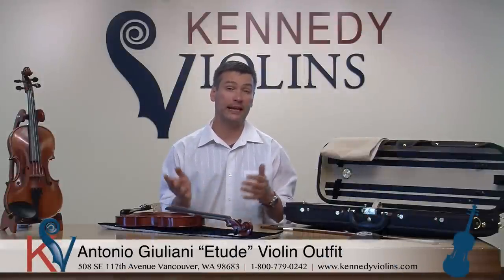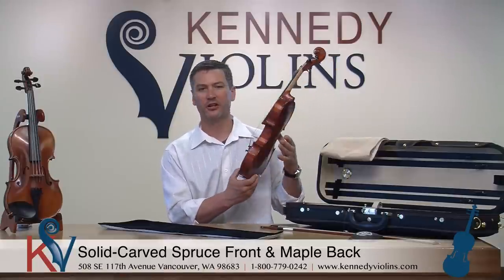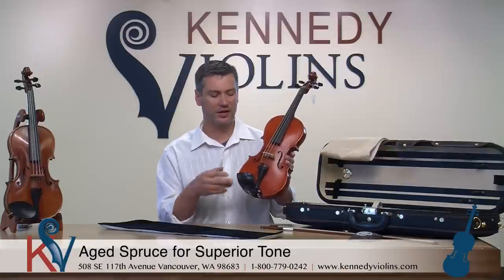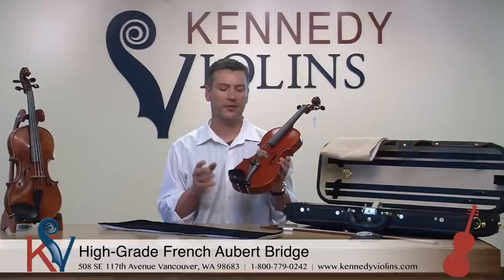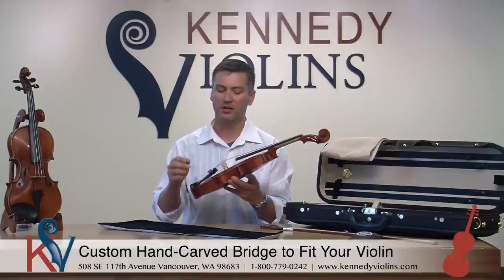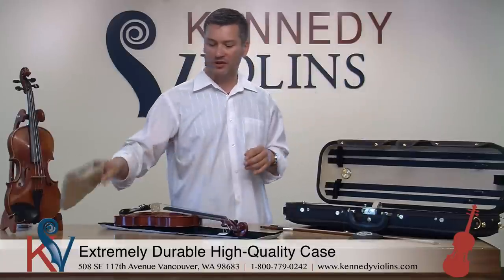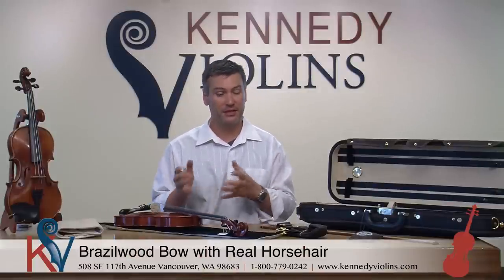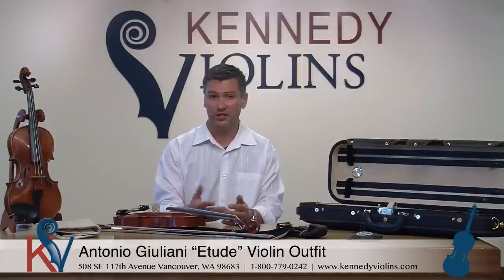Giuliani Etude Violin Outfit by Kennedy Violins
A step up from the Bunnel G1, the Antonio Giuliani "Etude" Violin Outfit is a customer favorite available in ½, ¾, and 4/4. If you're looking for the best fractional size violin available on the market, you've found it!

The Antonio Giuliani "Etude" Violin Outfit is an excellent choice for advancing students, intermediate players, and anyone looking for a high-quality fractional-size violin with an  exceptionally professional sound. With its gorgeous, deep reddish-brown color and beautiful oil finish, the Giuliani "Etude" Violin produces a rich, dark sound that is wonderfully projective. Hear this violin played live in the following performance video.